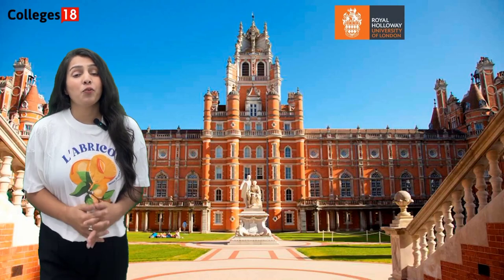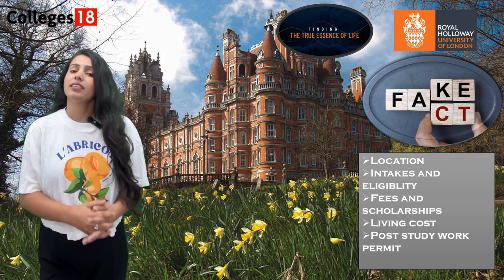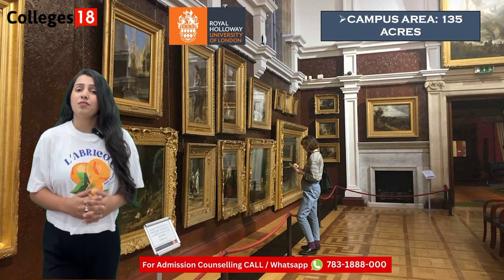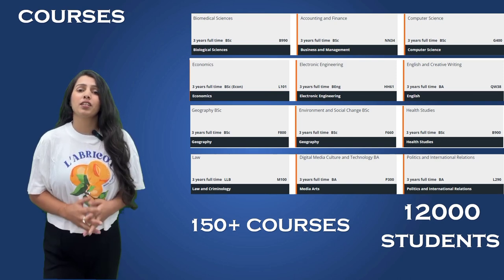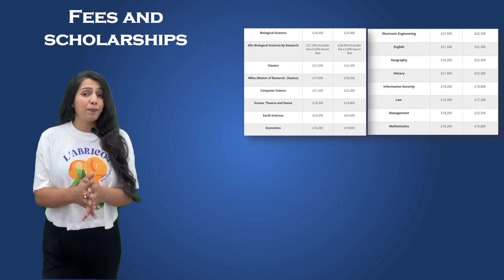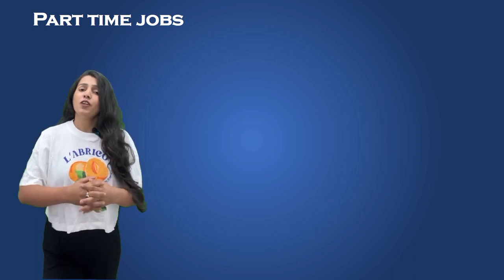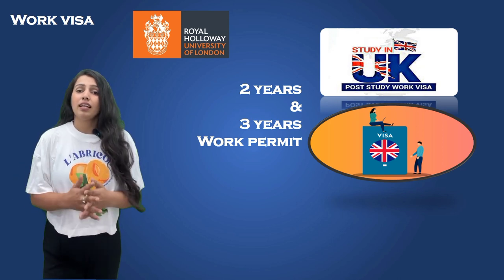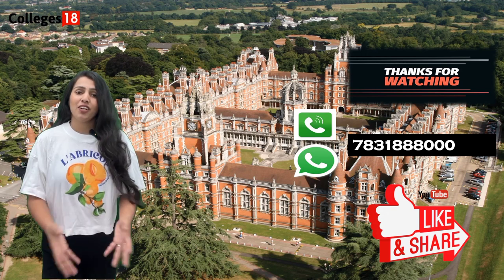Royal Holloway University of London: Honest Reviews | Campus Tour | Study in UK.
🎥 In this channel, you'll find a variety of videos that showcase campus life, academic excellence, groundbreaking research, student stories, and much more. Join us as we dive into the vibrant atmosphere of our campus and the incredible opportunities that await you here.

Royal Holloway University of London Full Review:

🔵 00:00 Royal Holloway University of London Review

🔵 01:03 Royal Holloway  Campus Tour

🔵 02:35 Royal Holloway Location

🔵 03:59 Courses & Students

🔵 04:55 Total Intakes & Eligibility Criteria

🔵 05:41 University Fee Structure & Scholarships

🔵 06:36 Living Expenses

🔵 07:10 Part-Time jobs and Post-Study Permit / Student Visa

🧑‍🤝‍🧑 SOCIAL 🧑‍🤝‍🧑

🎥 More Colleges Reviews 🎥

BTech In Computer Science: https: //youtu.be/2z3aSq76EEM

💳 Credits 💳